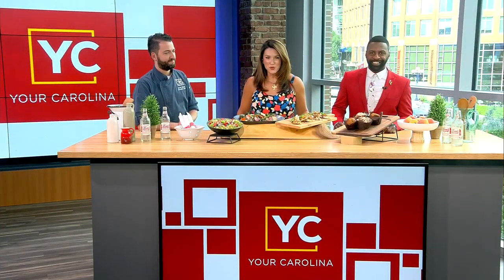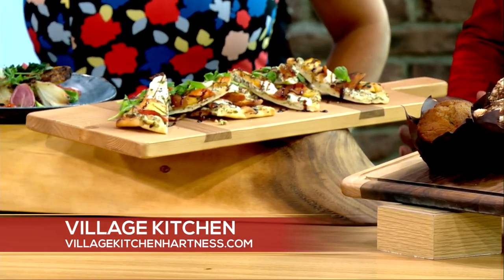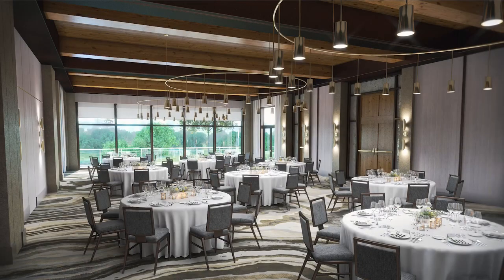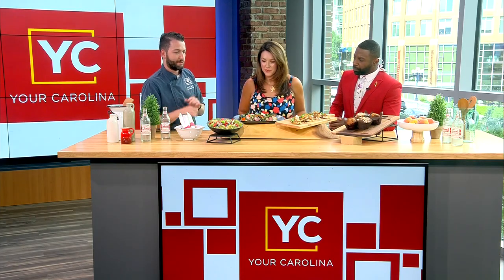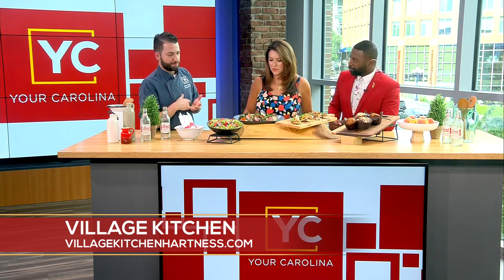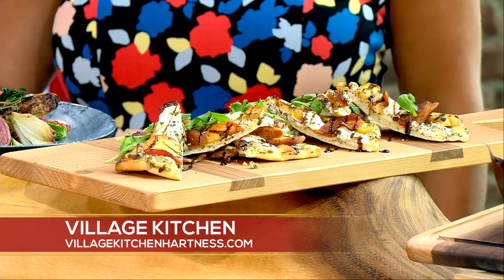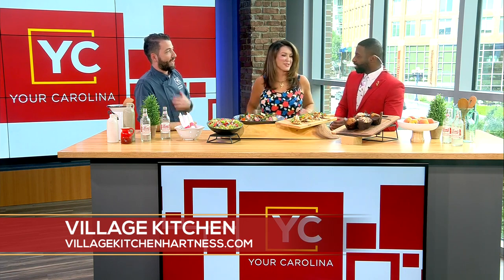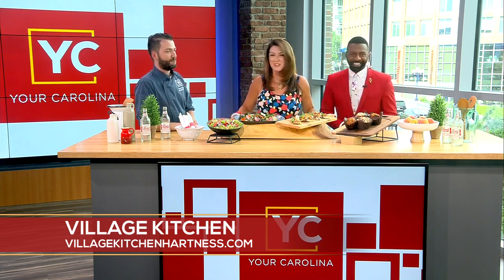Village Kitchen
The Village Kitchen is a go to spot for fresh dishes and Chef Tanner is here to share some of their seasonal dishes.